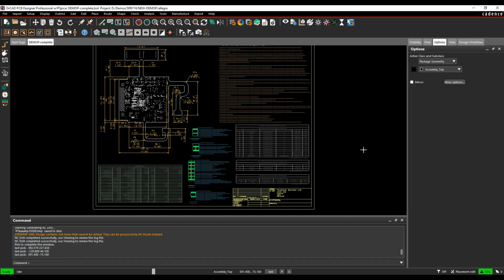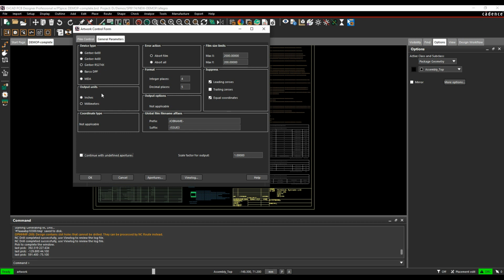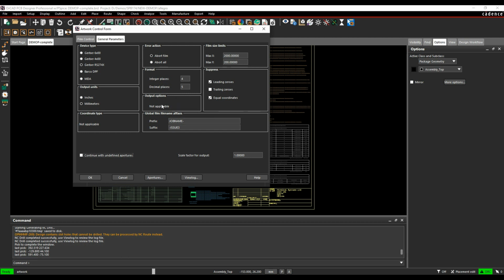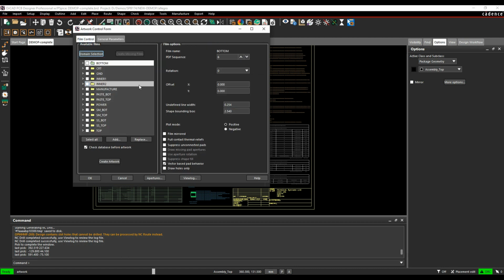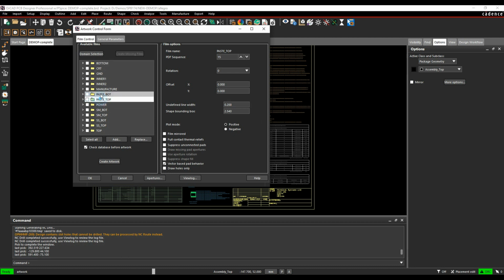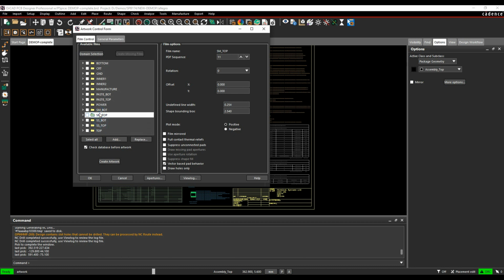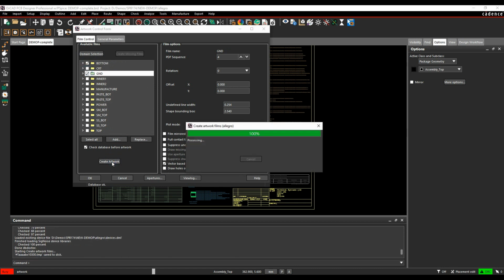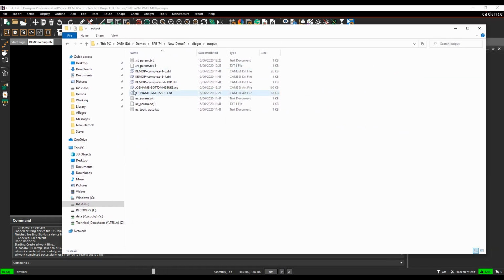Cadence PCB Gerber 274x 274d Artwork Export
Here we explore the Cadence PCB Gerber 274x 274d Artwork Export